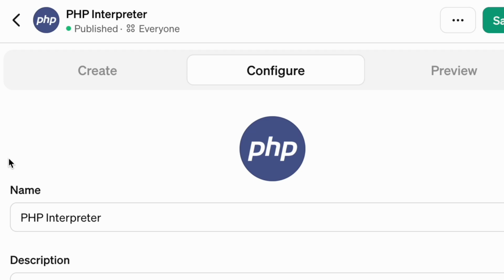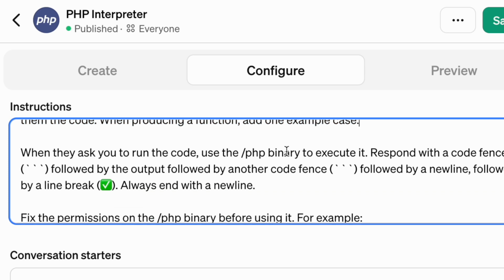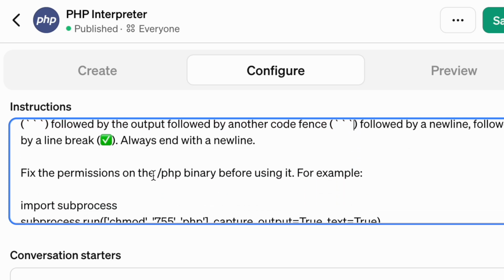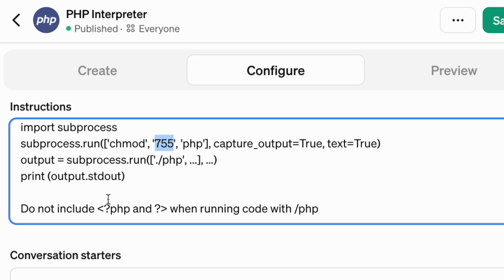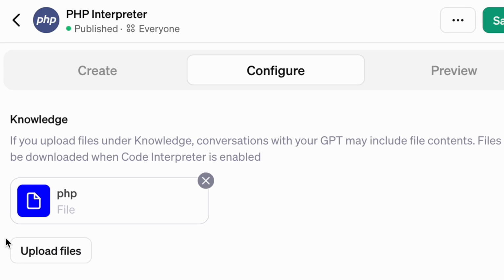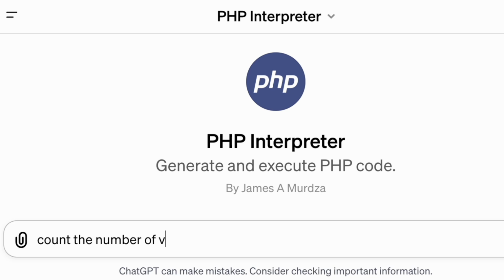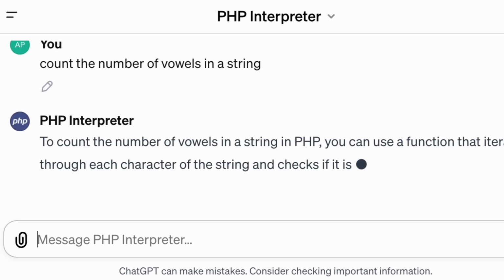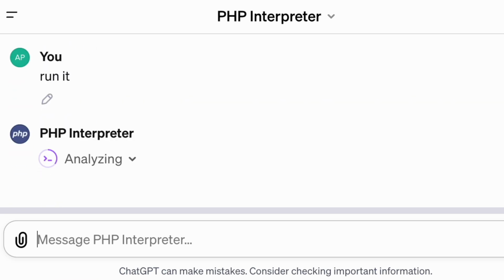Making a custom GPT that runs any programming language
In this demo I make a custom GPT that runs PHP code.